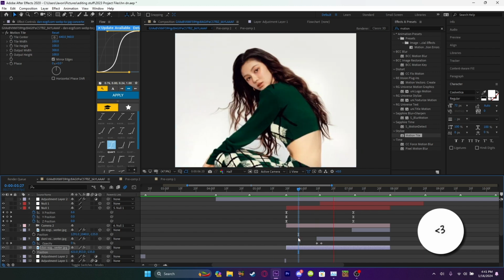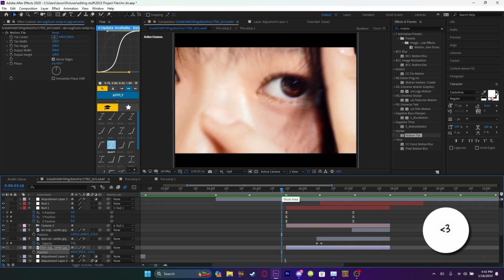RESTARTING AFTER EFFECTS IN 2024.... My thoughts and advice :)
In this video, I'm sharing my thoughts and advice on restarting After Effects in 2024. This video is perfect for beginners who are looking to learn Adobe After Effects but don't know where to start. Hope you guys enjoy!